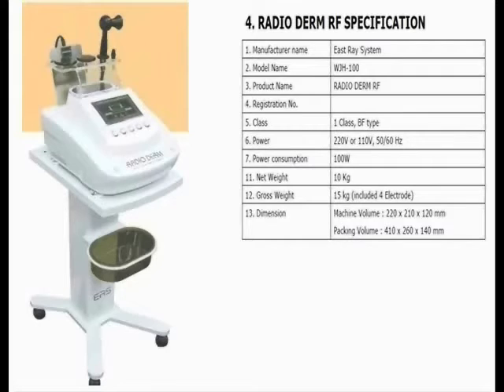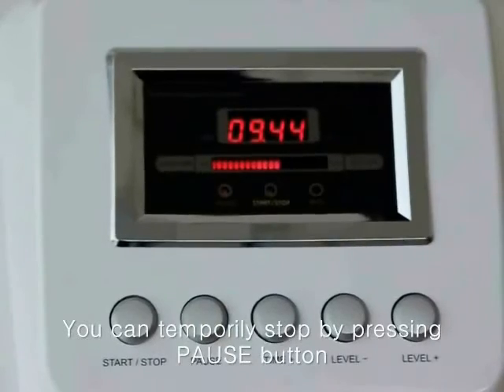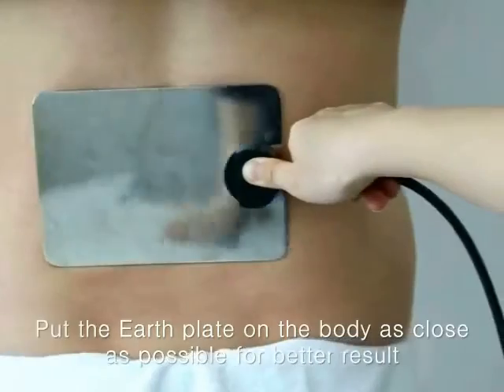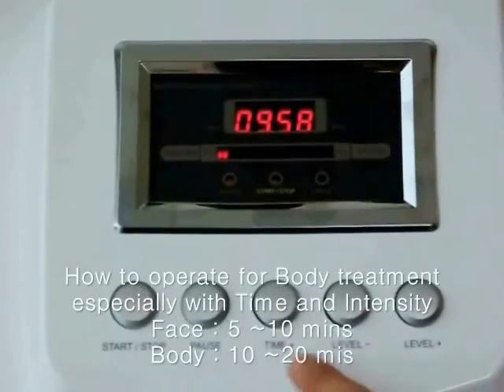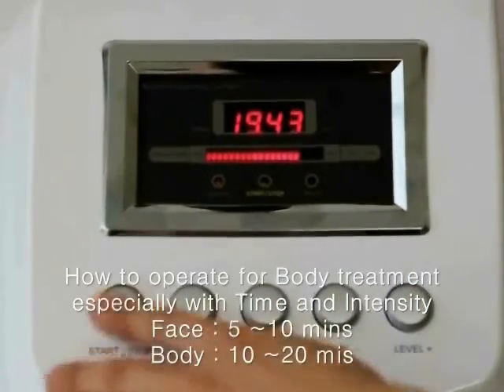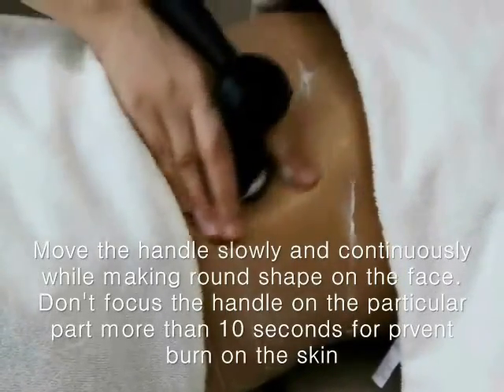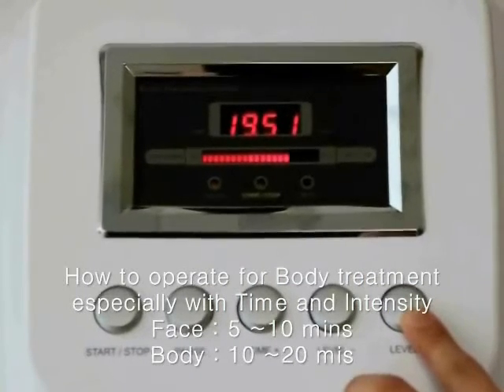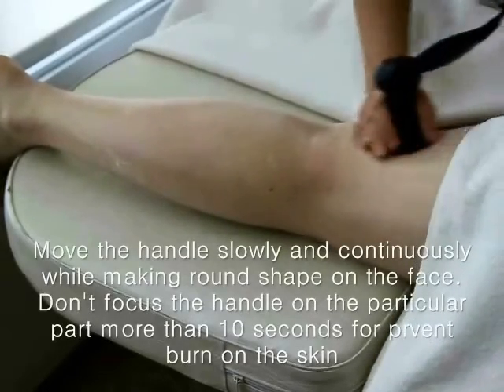RF Radioderm Instructional video (ENG)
Radioderm_Instructional video (ENG)